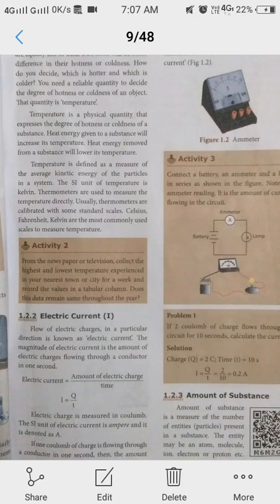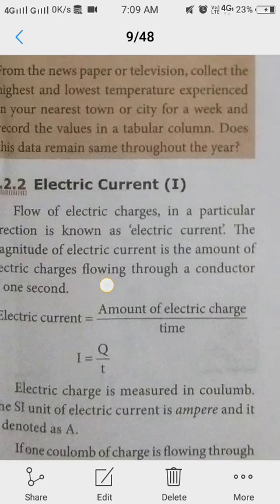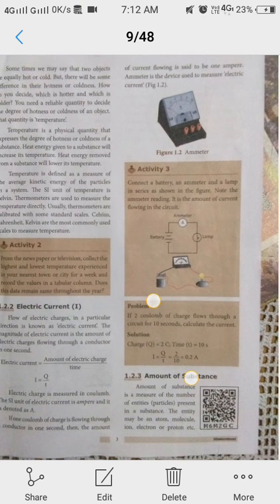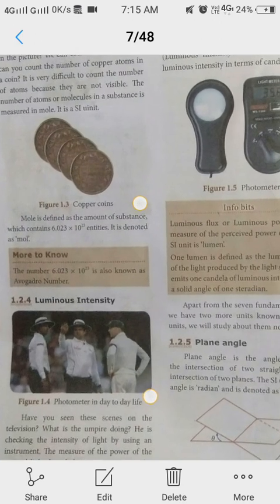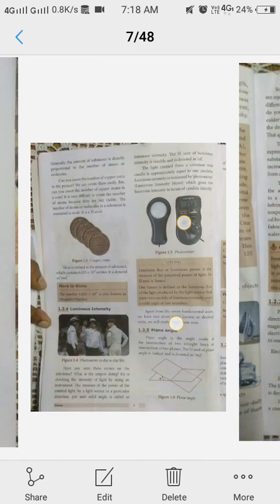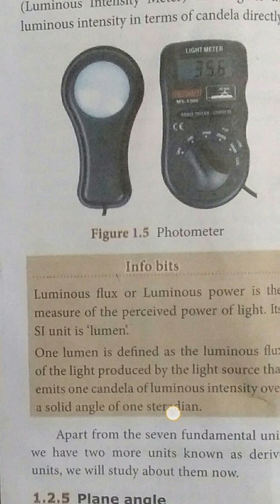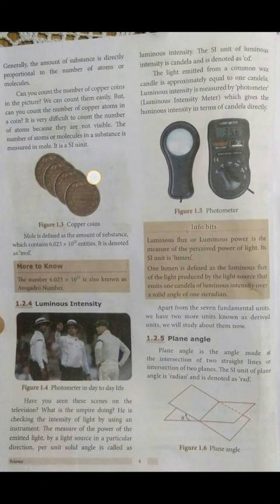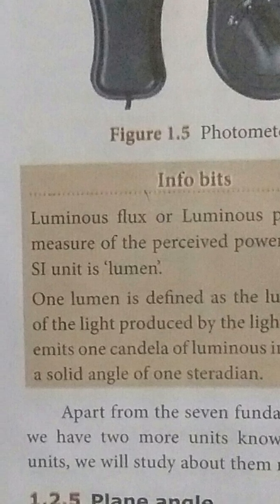July 31, 2020